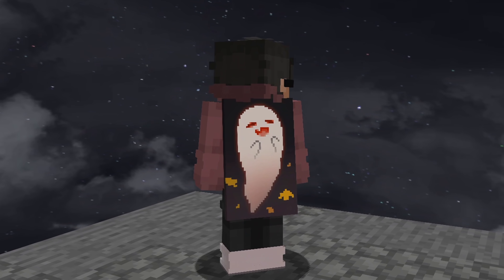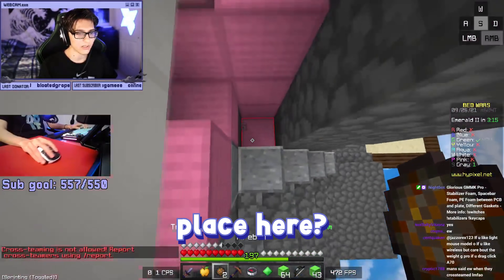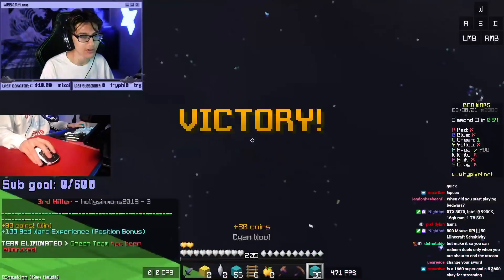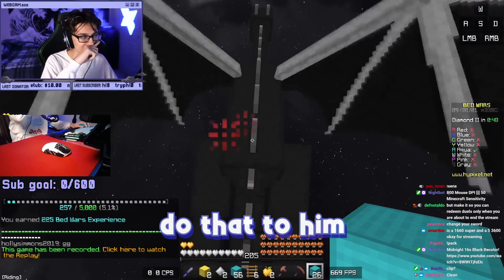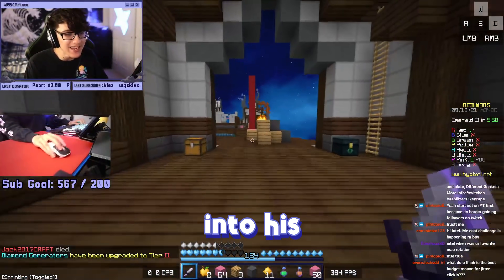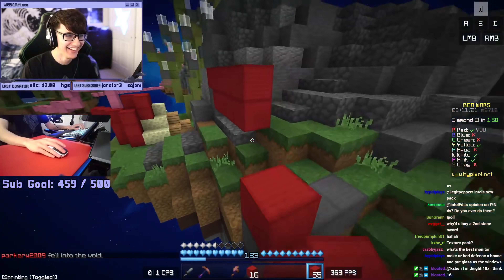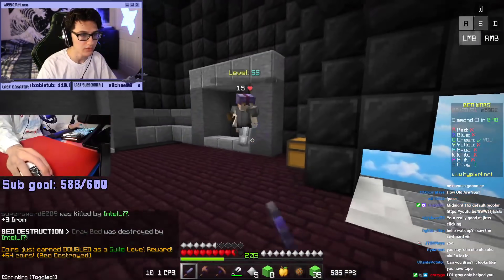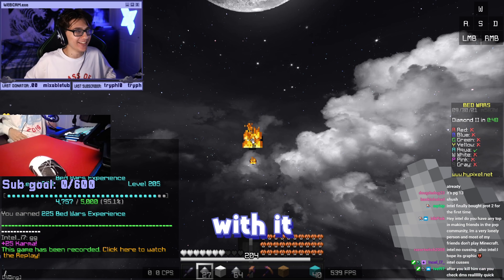I COMBOED THEM SO HARD THEY UNINSTALLED | Minecraft Bedwars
Hey everyone, and welcome back to another stream highlights video! Haven't posted one of these in a hot minute, and I've been collecting a ton of good clips to share with you guys. Hope you enjoy! :D

VIDEO INFO
►Follow @zuxt on Twitter, he made the thumbnail
►Pack is midnight 16x by @Zuxt and @Looshy

MY GEAR
►Main mouse